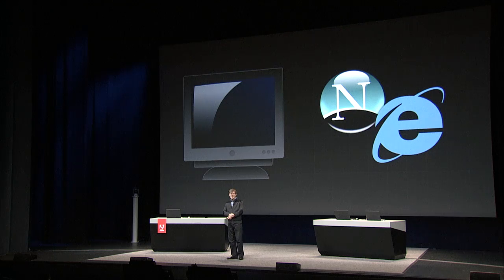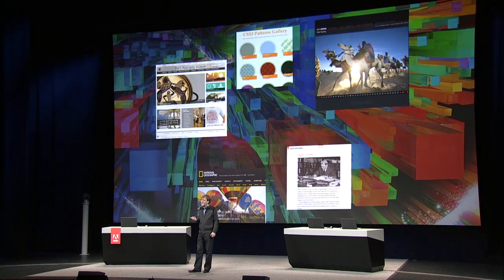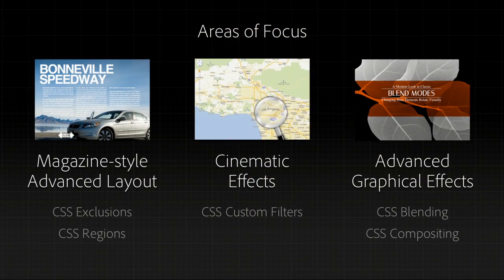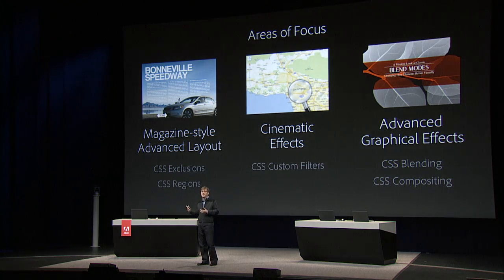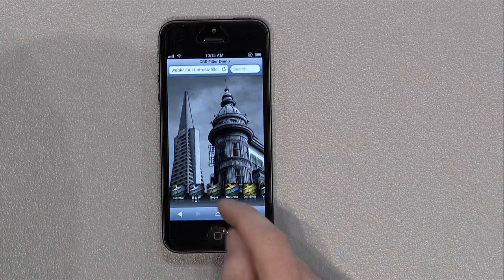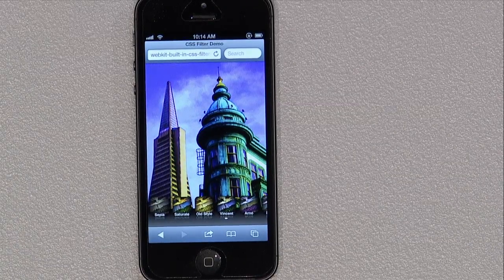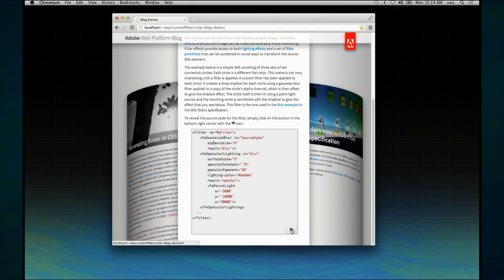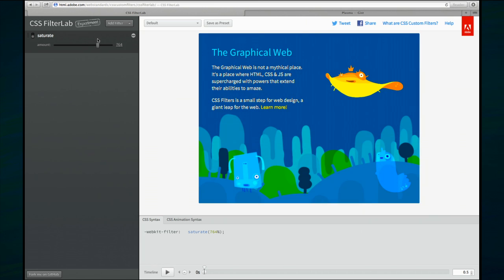Create the Web Keynote : Adobe and the Web Platform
In the opening from the Create the Web Keynote in San Francisco (September 24th, 2012), Kevin Lynch discusses how Adobe helps move the web forward through its work on web standards.